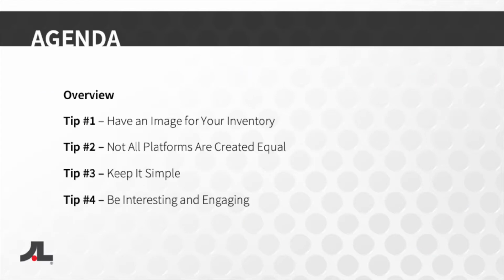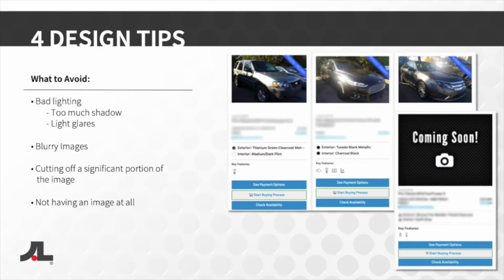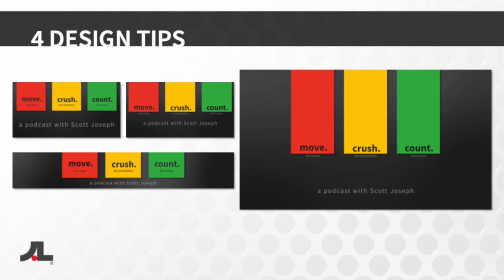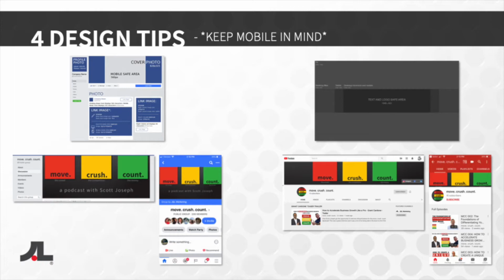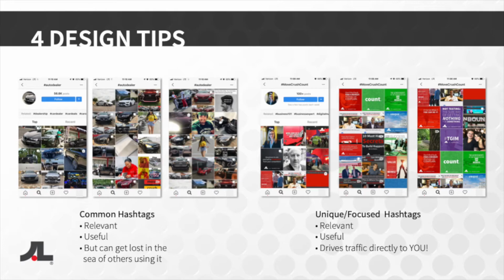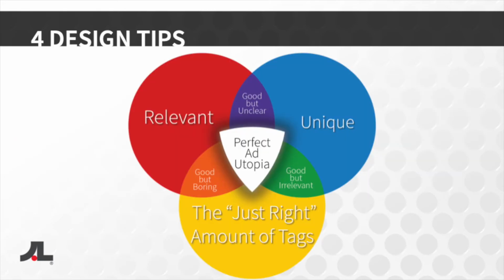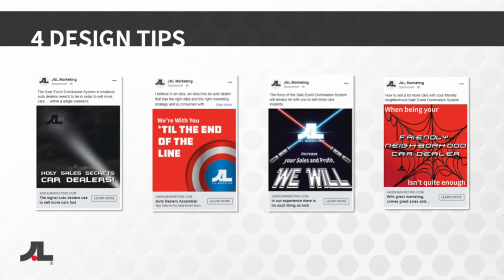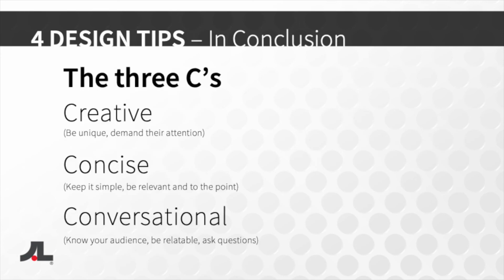4 Design Tips to Improve Your Online Customer Engagement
Final Webinar for Caitlyn